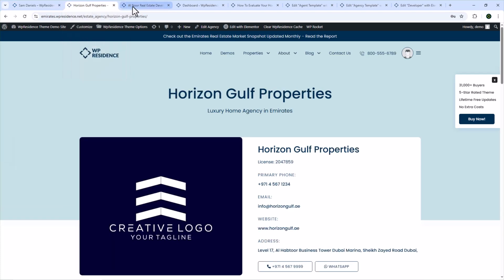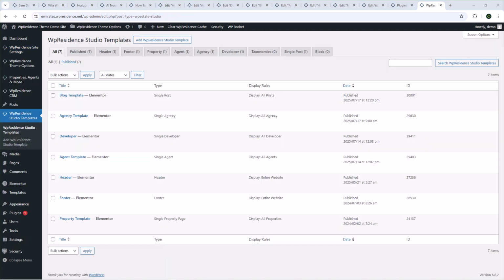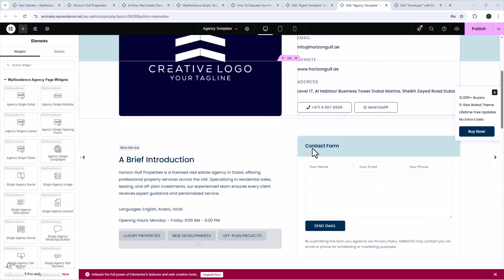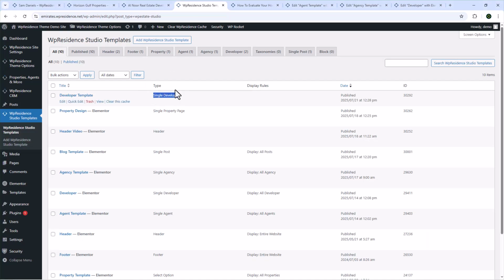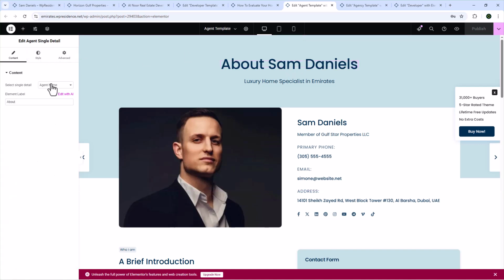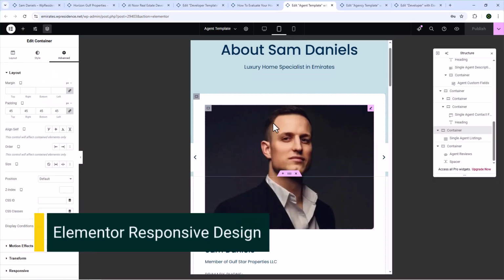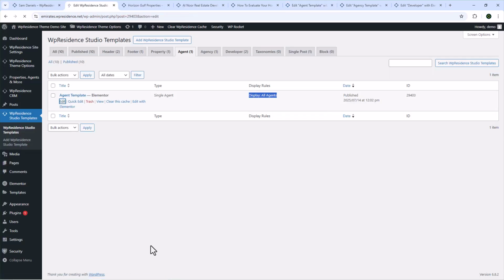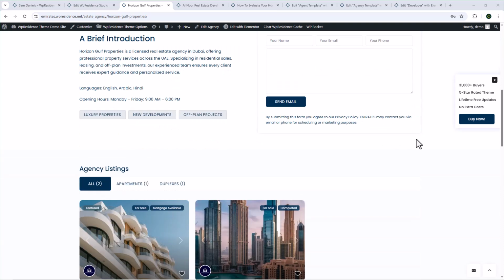How to Create Custom Agent, Agency & Developer Pages with WpResidence Studio + Elementor Free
Welcome to our tutorial on the WPResidence Studio Templates.

Learn how to design fully custom Agent, Agency, and Developer profile pages using the WpResidence Studio and Elementor Free, no coding required!

In this video, I’ll show you how to create and assign custom templates for each user type, using the built-in Studio system and dedicated Elementor widgets that match the WpResidence theme perfectly.

- Ideal for personalizing layouts
- Fully visual editing with Elementor
- Use built-in fields or custom fields
- Works with Agent, Agency, and Developer roles

0:00 - Intro
0:15 - How to Activate the WpResidence Design Studio Plugin
0:50 - When to Use the WpResidence Studio
1:10  - How to Create a New Template
1:20 - Template Types: Agent, Agency, Developer
1:50 - Editing the Template with Elementor
2:10 - Using WpResidence Widgets for Page Sections
2:50 - Elementor Responsive Design
3:10 - How to Assign Templates